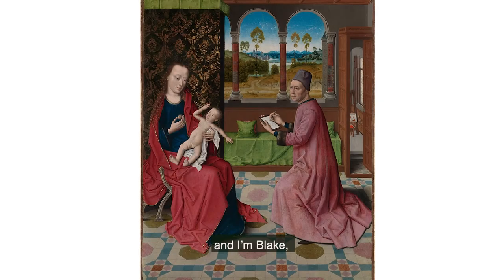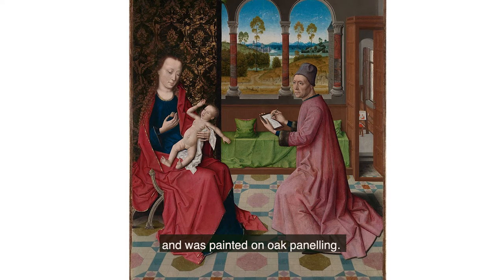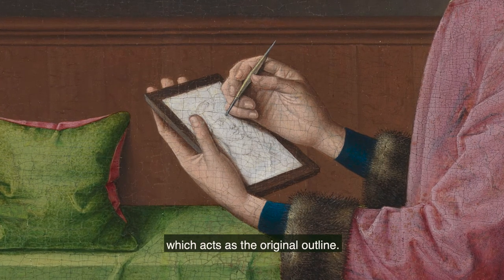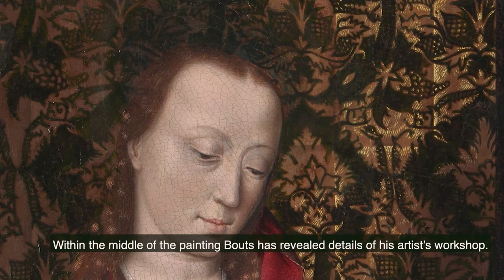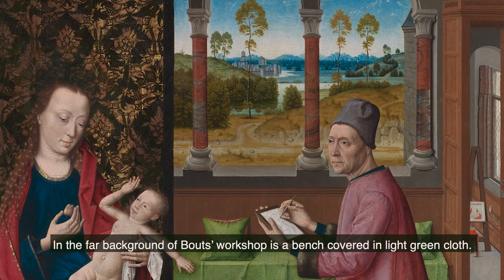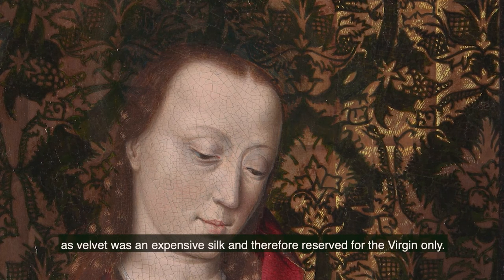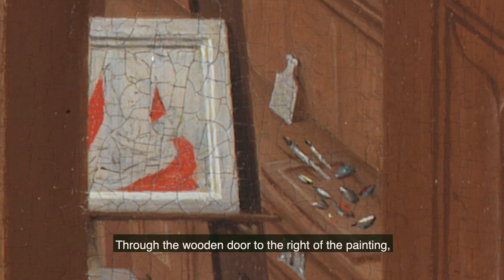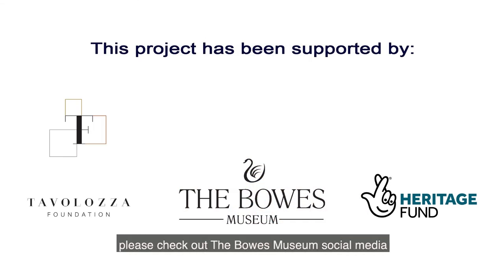Bouts - a sensory journey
Our six Young Curators have been working hard behind the scenes to offer young people some exciting opportunities this February half term all inspired by the painting: St Luke Drawing the Virgin and Child made in the Workshop of Dieric Bouts (c.1415 – 1475).

Sophie and Blake, have made sensory packs exploring details from the painting St Luke Drawing the Virgin and Child made in the workshop of Dieric Bouts. You can listen to their audio description of the painting in the video.